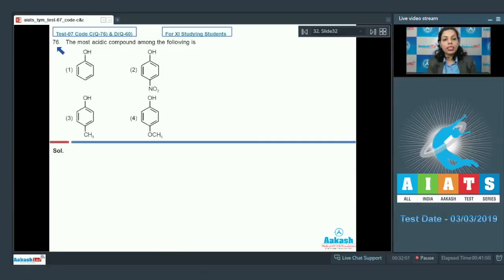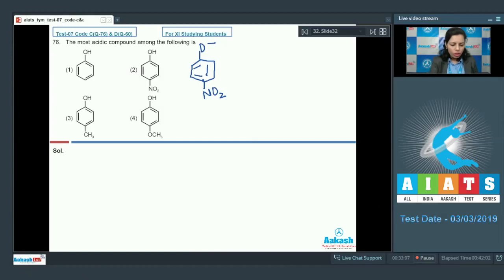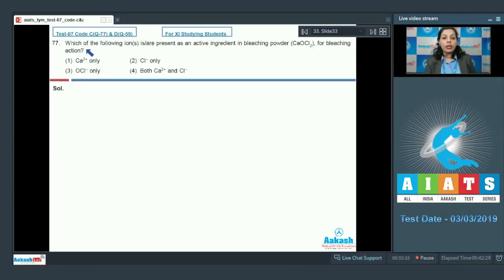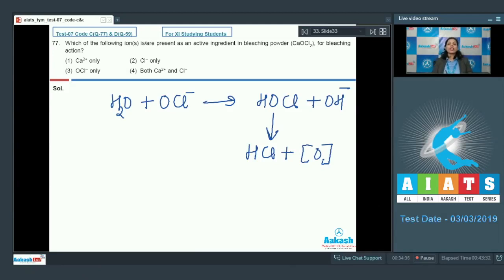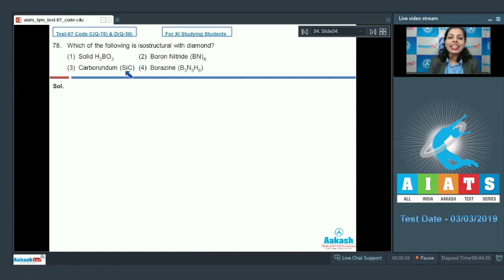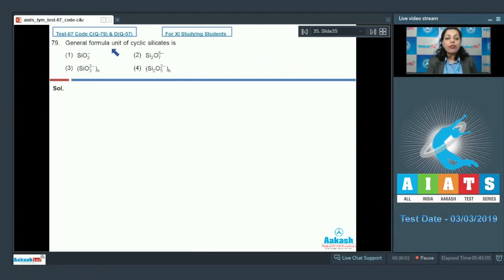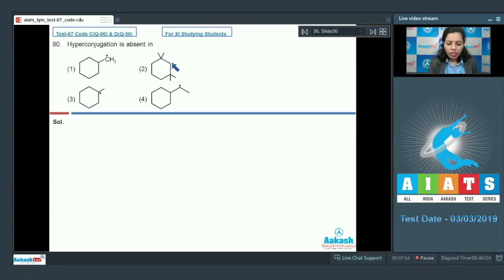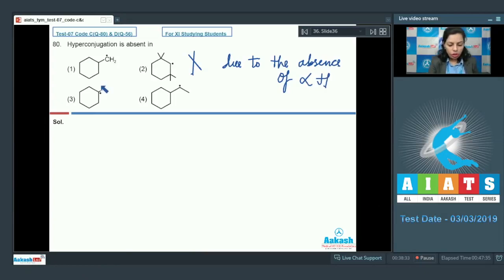AIATS TEST 07 Code C&D For XI Studying Students CHEMISTRY MEDICAL 2020 Q76 to 80